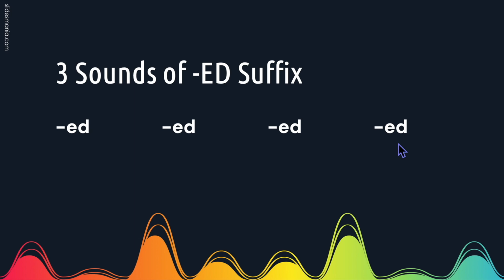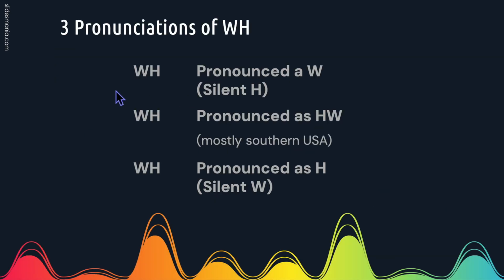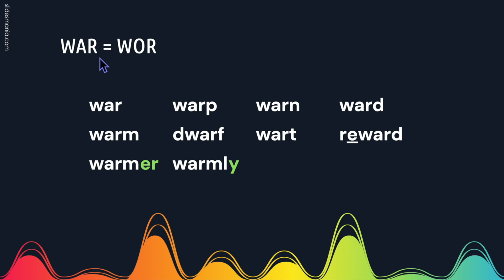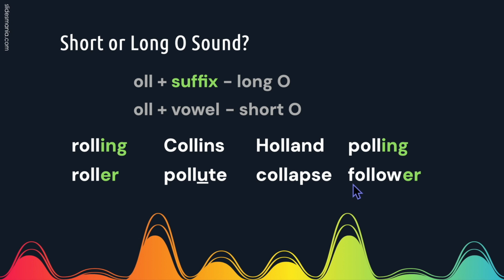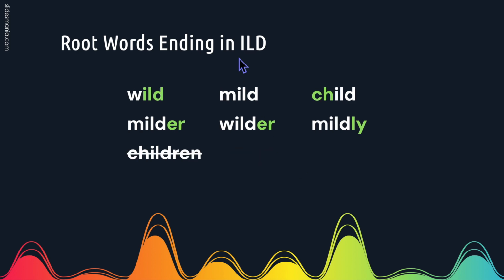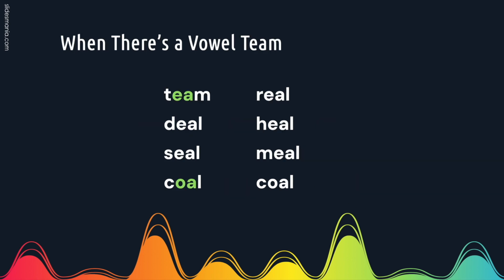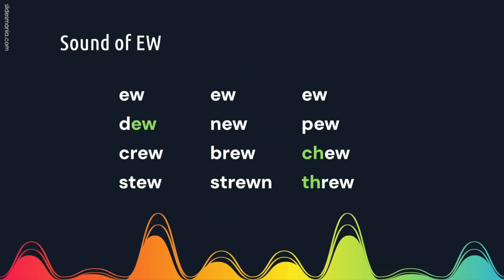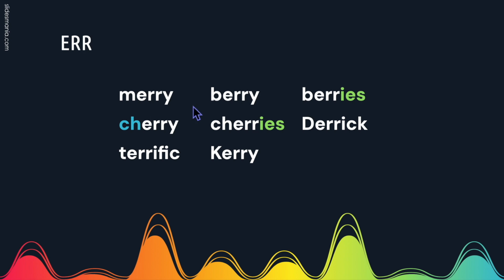Reading Bootcamp 10 Day Phonics Program Level 5 Lessons 1 10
This ten lesson phonics bootcamp was designed to help struggling readers. The most common sounds are introduced early, and this program only presents words where every single sound has been covered. This is to help students avoid guessing and to gain confidence.

0:00 Lesson 1 - Suffix ED
7:52 Lesson 2 - WH
10:28 Lesson 3 - Broad A
16:15 Lesson 4 - OA, OE, OLD, and OLL
25:41 Lesson 5 - Suffixes: TION, TIAL, TIAN, and TIOUS
28:31 Lesson 6 - Sounds of IGH, ING & Suffixes: IES and IED
36:15 Lesson 7 - AL at End of Word
42:55 Lesson 8 - 3rd Sound of U (Short OO)
46:12 Lesson 9 - EW, TCH, DGE
51:58 Lesson 10 - ARR and ERR